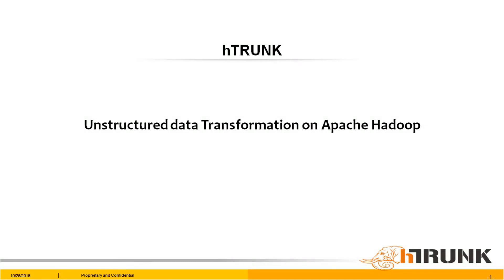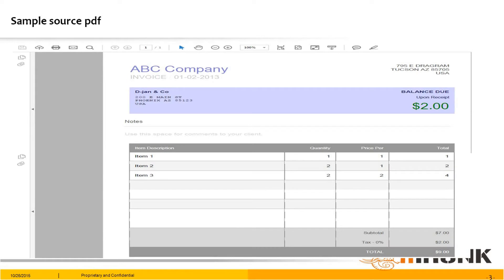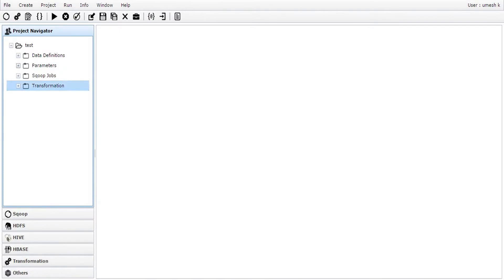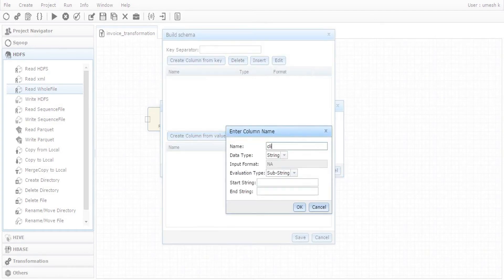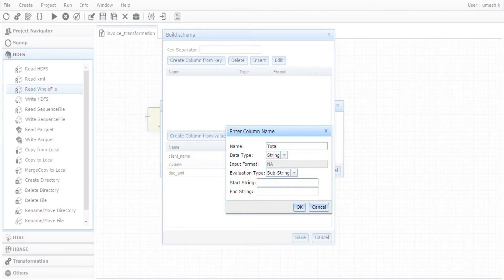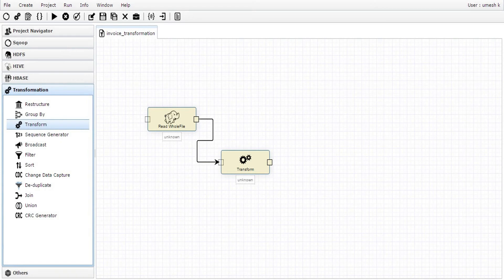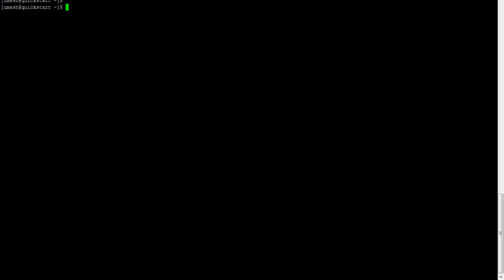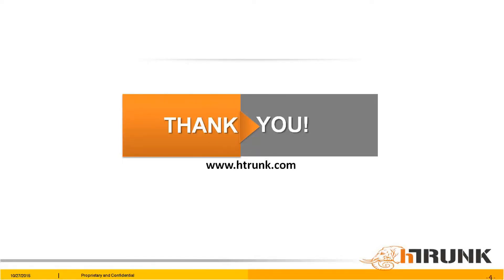Unstructured data processing with Apache Hadoop and Apache Spark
This video demonstrates how easily one can use hTRUNK to extract and process Unstructured data with Apache Hadoop and Apache Spark